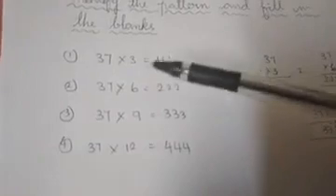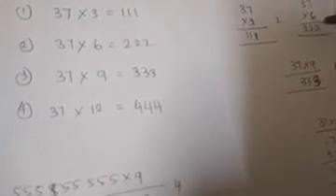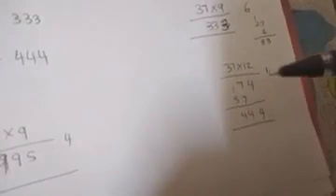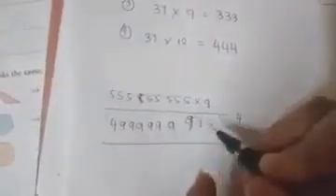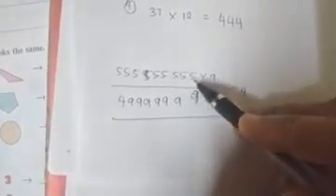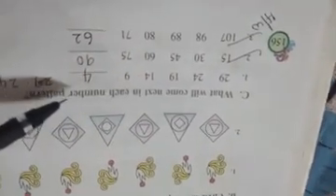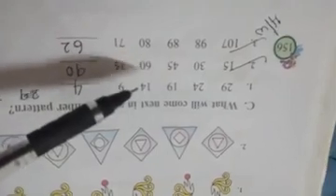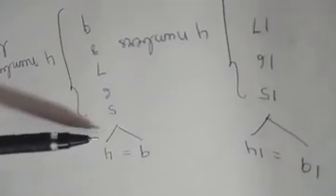Class 5/ICSE/Maths/Session 36